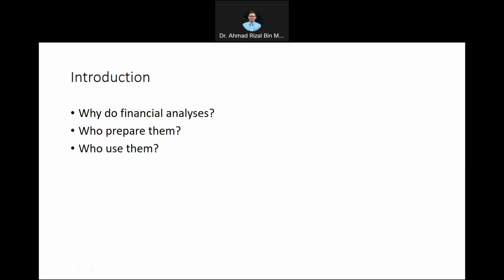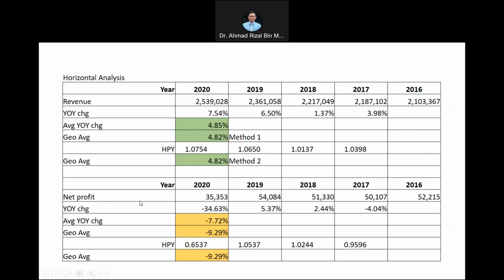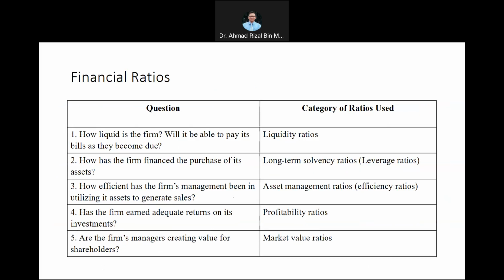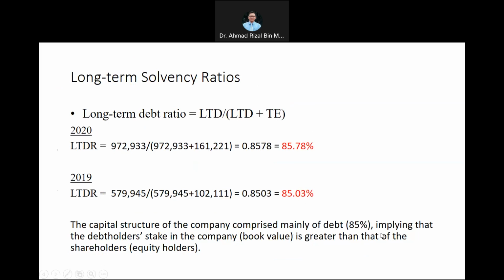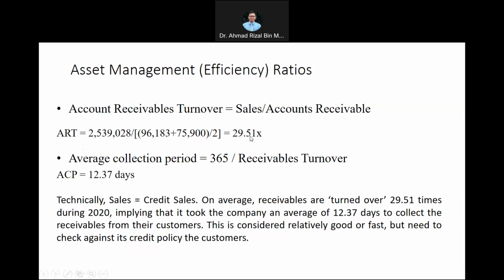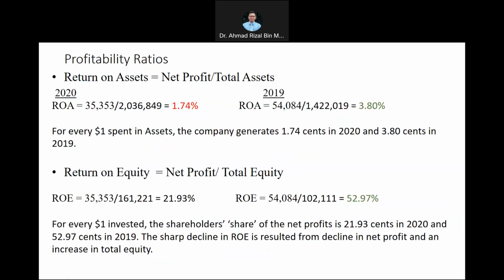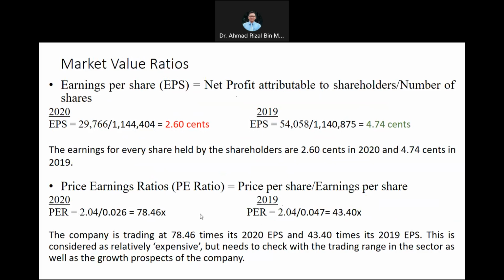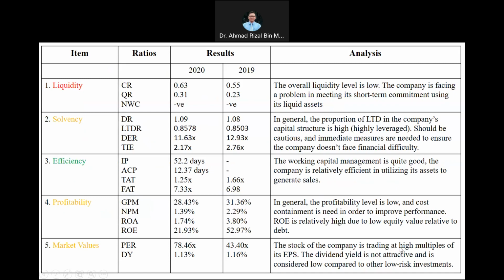Topic 4 Analysis and Evaluation of Financial Statements